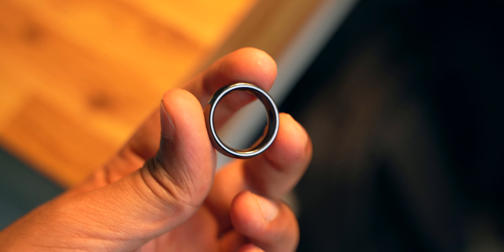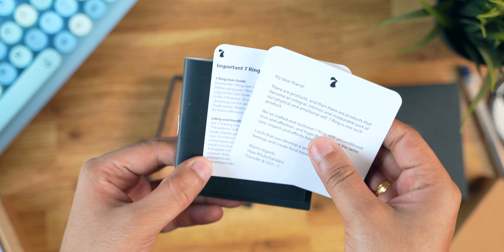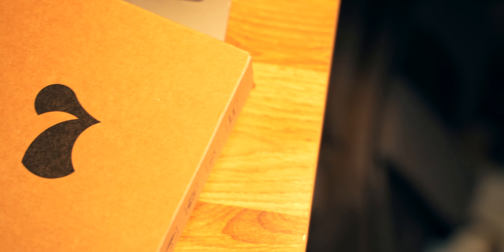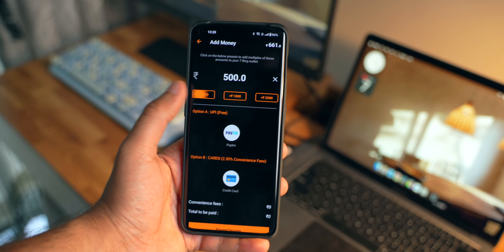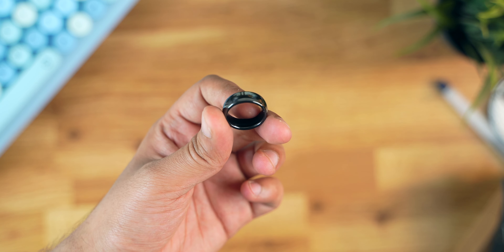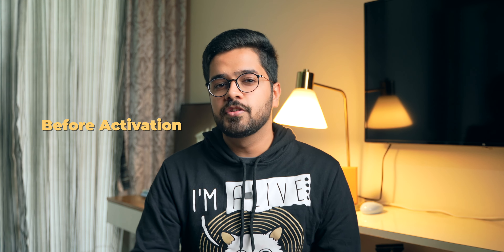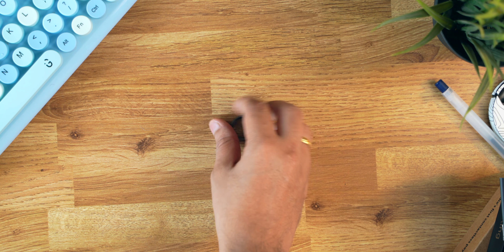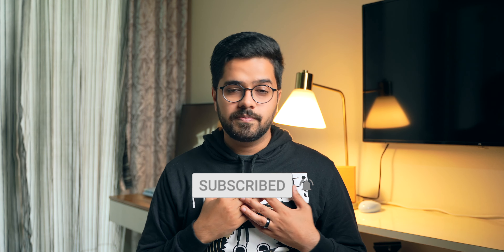A Smart Payment Ring? Dope Tech.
7 Ring is India's first Smart Contactless Payment Ring. I have been using 7 Ring since the past few days and today let's talk about it in detail.

Invite Code - HARSH00001

Our Clothing Brand - The Dot Company